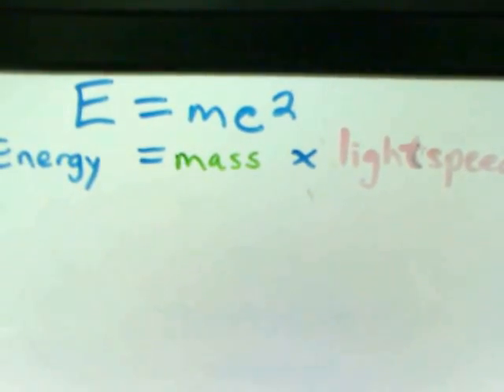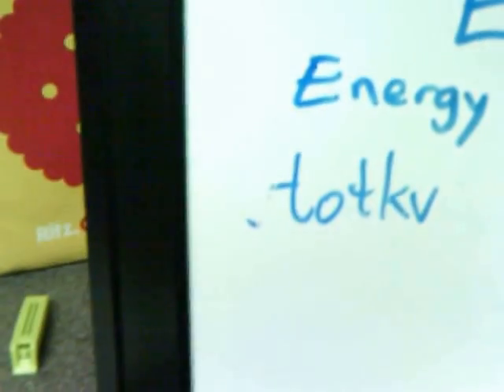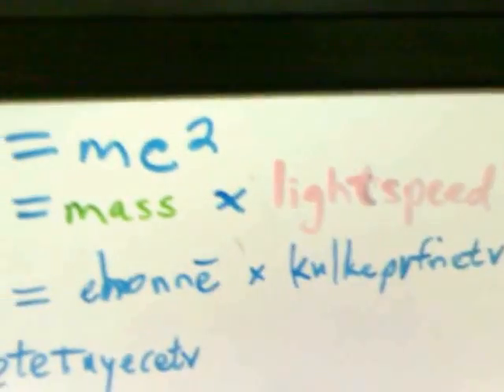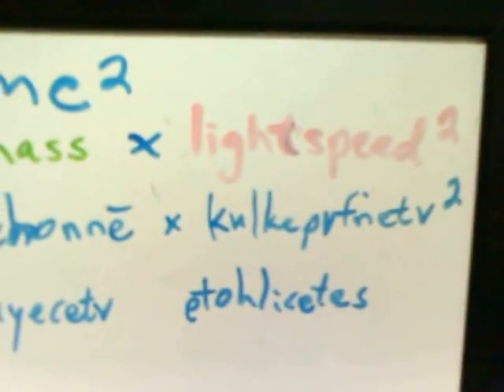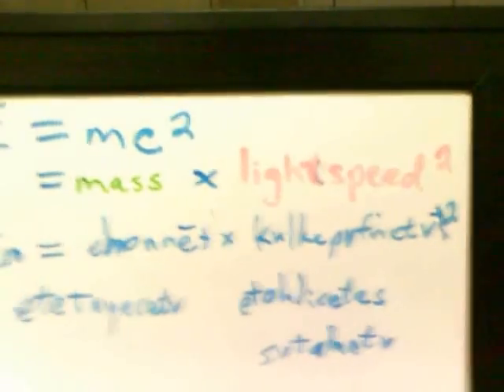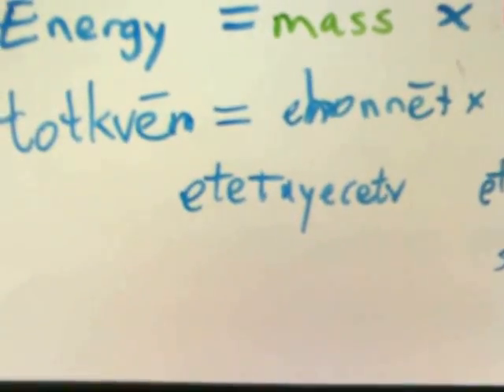Mvskoke Einstein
Kevin works on translating Einstein's theory/equation of relativity into Mvskoke/Creek, a Native American language.